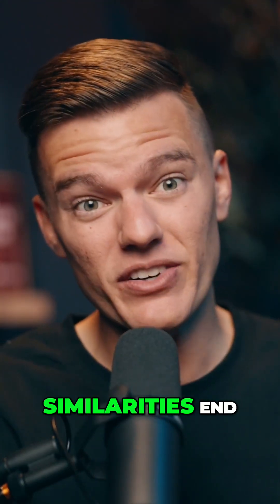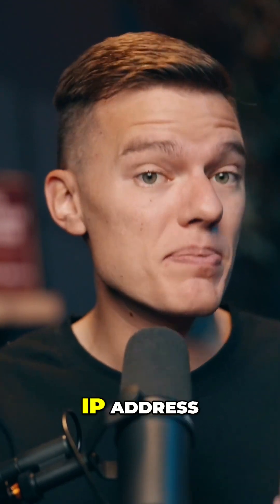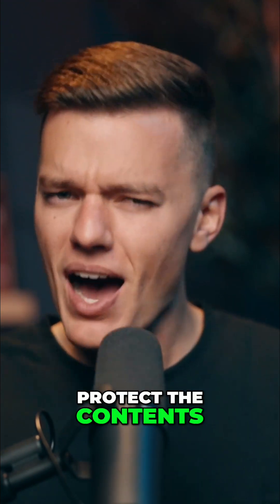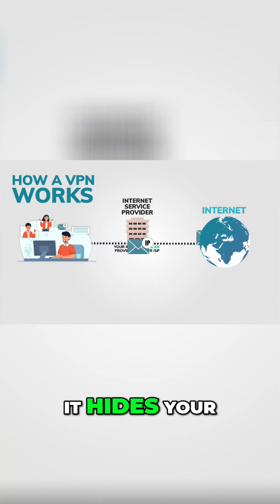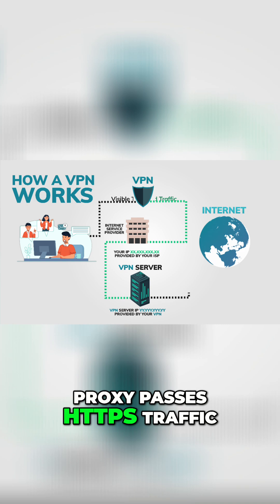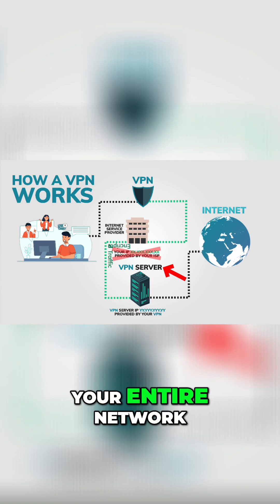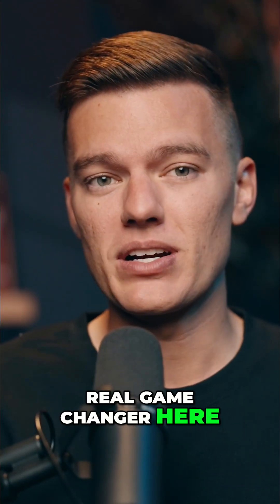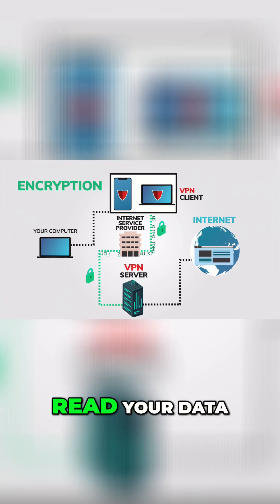VPN vs Proxy: Which REALLY Hides You?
Most people think they’re hidden online… but they’re not 😬
In this 1-minute breakdown, learn the truth about VPNs vs Proxies - which one actually keeps your data private and your IP invisible.

🔒 A VPN hides your IP and encrypts your data.
⚠️ A Proxy only hides your location - not what you send.

Don’t risk your privacy! Find out what really protects you online 💻